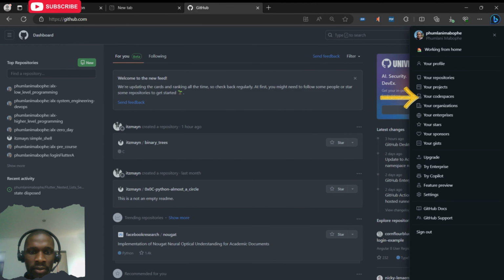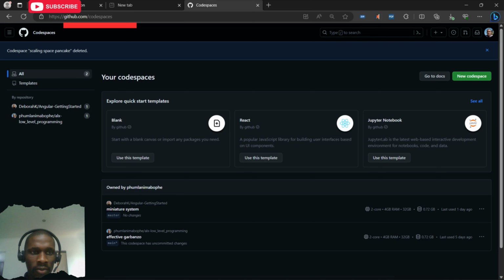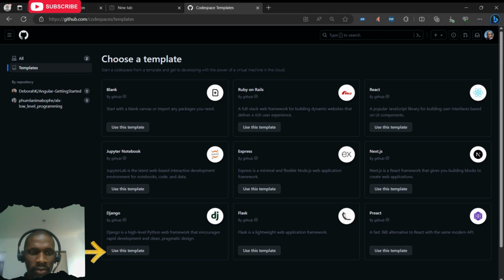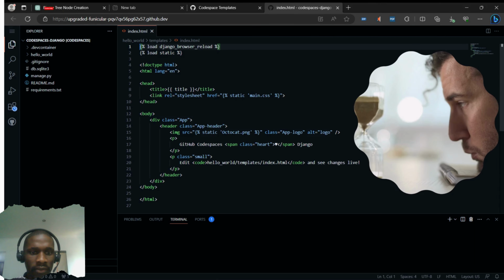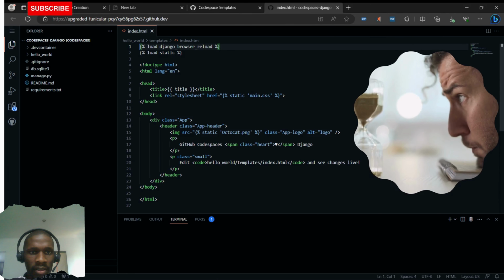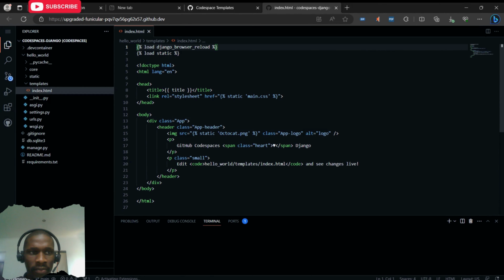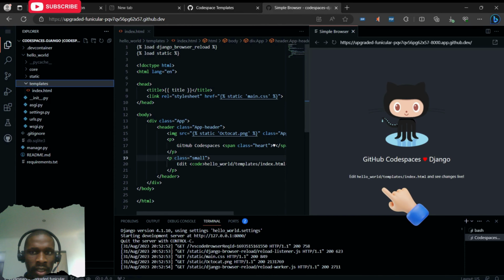GITHUB CODESPACES: QUICK DJANGO LOGIN TEMPLATE INTRODUCTION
Quickly spawn an online IDE and have a web app running.